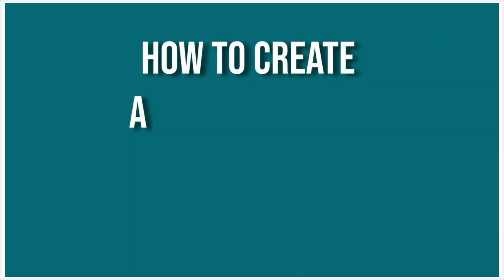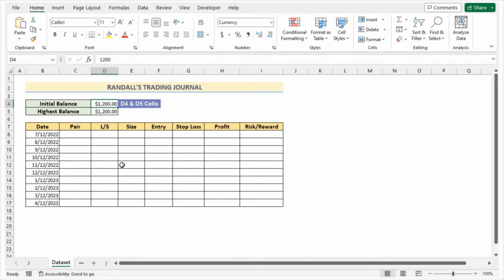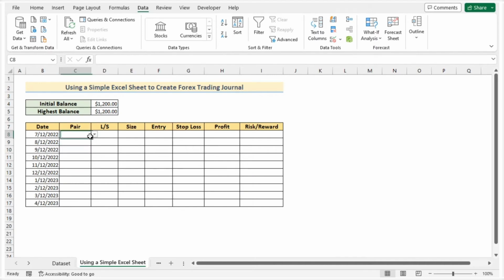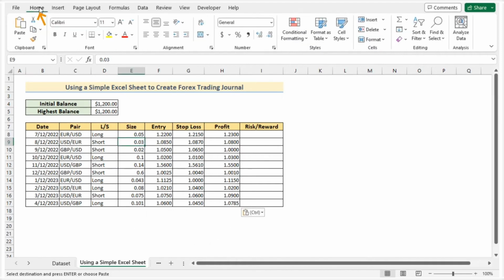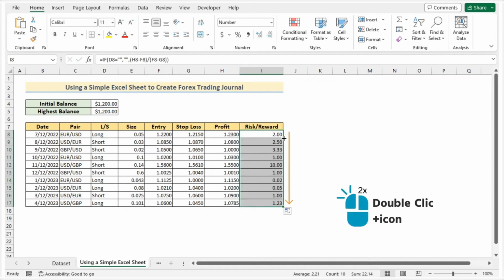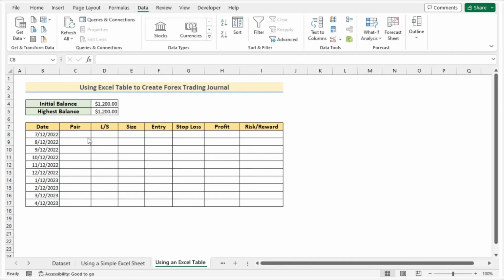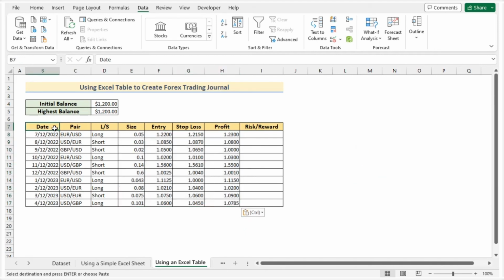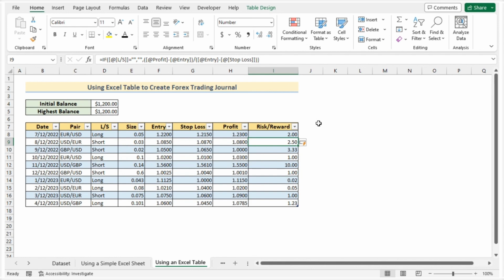How to Create a Forex Trading Journal in Excel | The Office Alchemist#exceltutorial